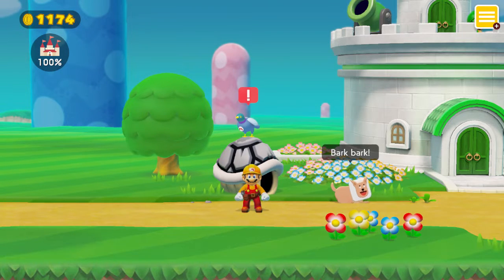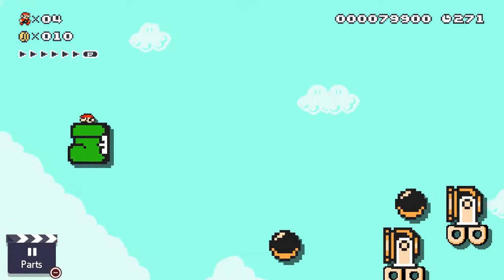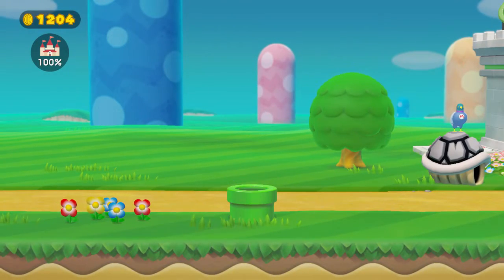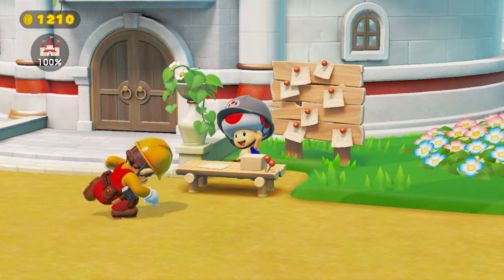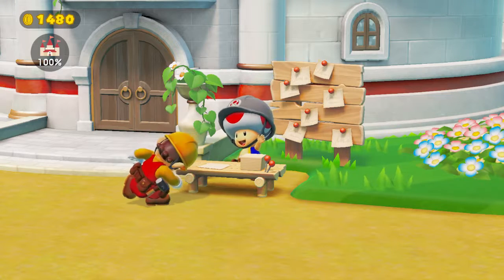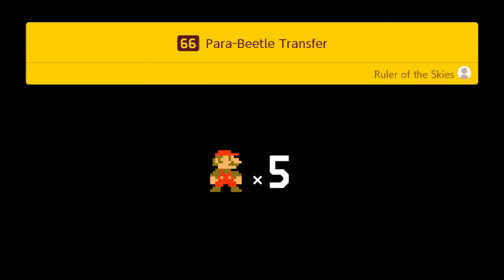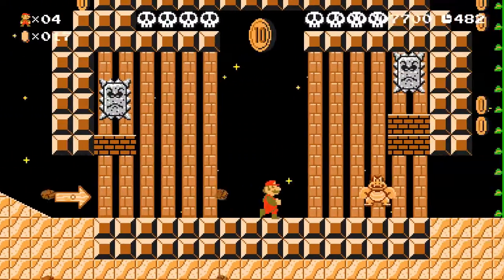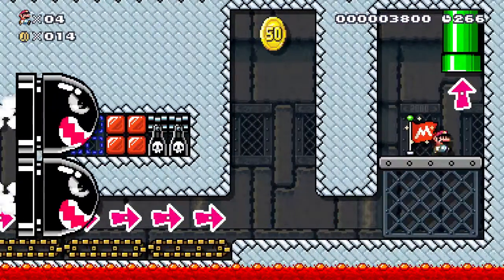Super Mario Maker 2 - Episode 32: Finish The Jobs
Finally, it's time to finish off the jobs in Story Mode!